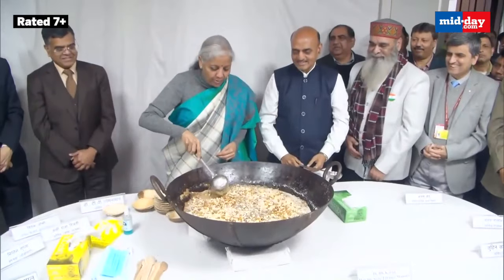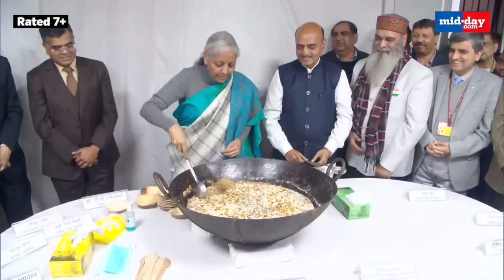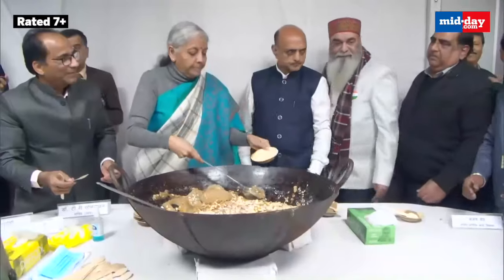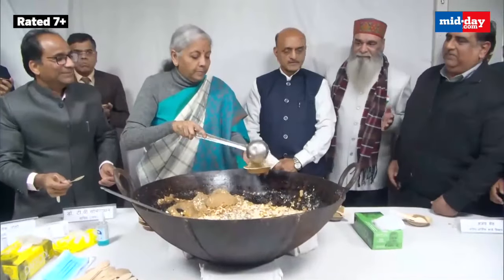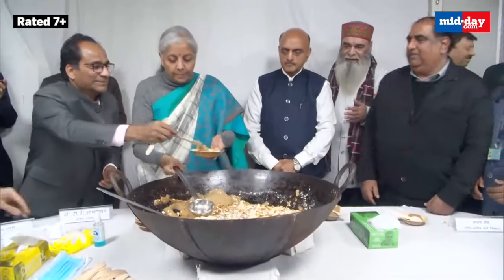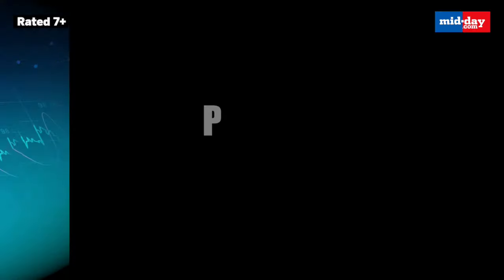Union Budget 2024: Here is how the Budget is prepared and passed in India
The Union Budget 2024 is expected to be announced on 23rd July this month. Finance Minister Nirmala Sitharaman will be presenting the Budget in the parliament which is going to be impacting several industries and the Indian economy at a whole going forward. But only a few know that the Budget preparation process is a culmination of various complex processes that involve immense consultations and discussions. From the Estimation, Pre-budget meetings, Consultation, the Halwa ceremony to the Presentation, Discussion and the President’s approval, in this video, we explore what goes into preparation and the passing of the Budget in India.